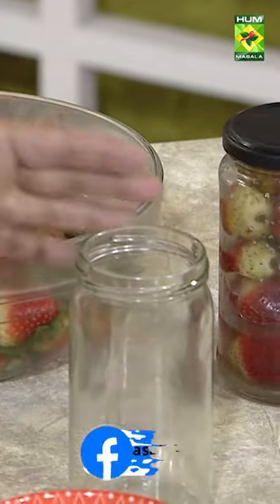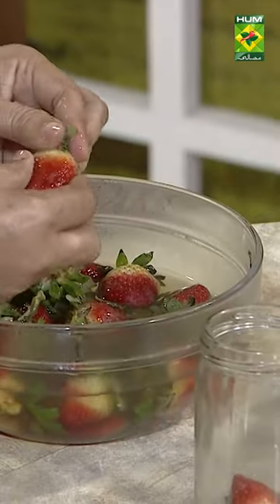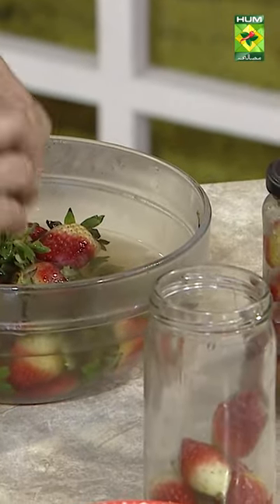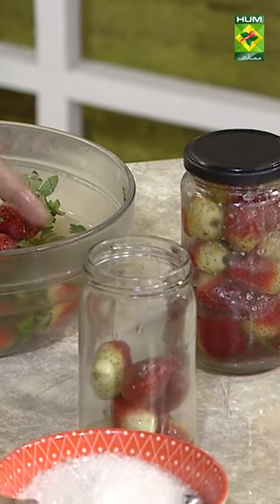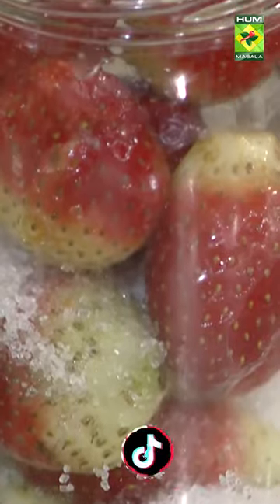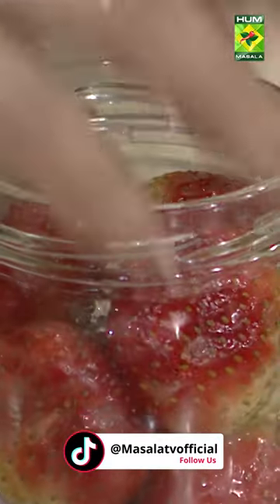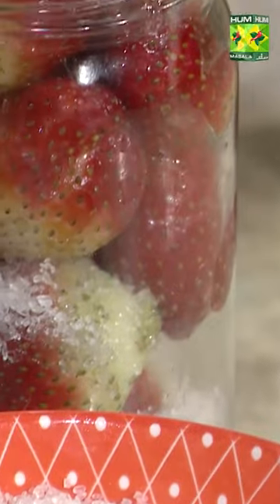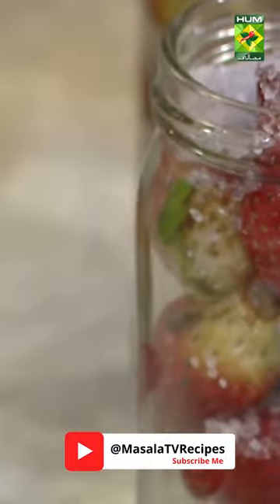Preserve & Store Strawberries For a Long Time | Fresh Strawberry Hack | Kitchen Hacks | Masala TV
If you enjoy cooking Pakistani food and are looking for recipes, videos of LIVE shows, totkas, and other food stories in both Urdu and English, subscribe to this YouTube channel or go to our